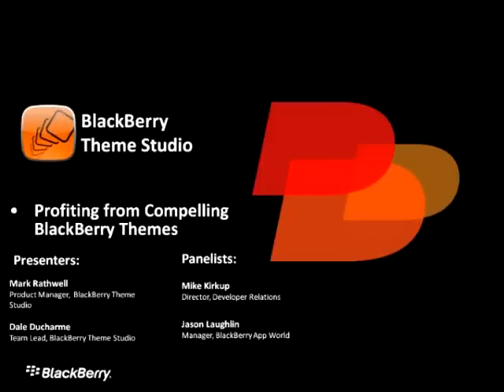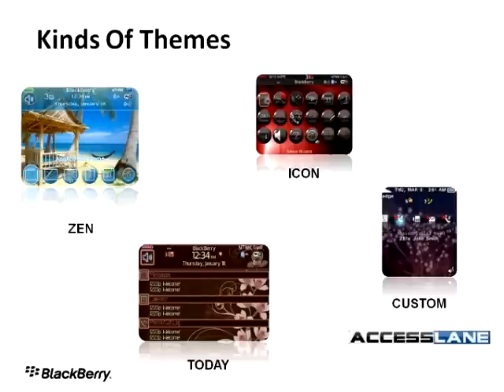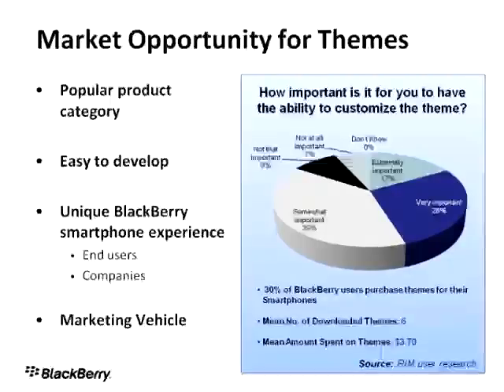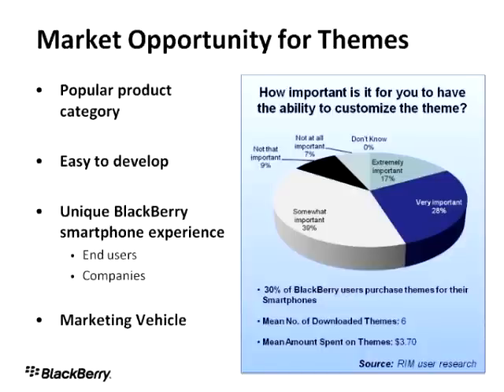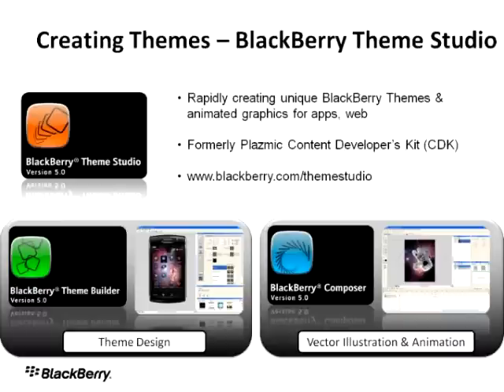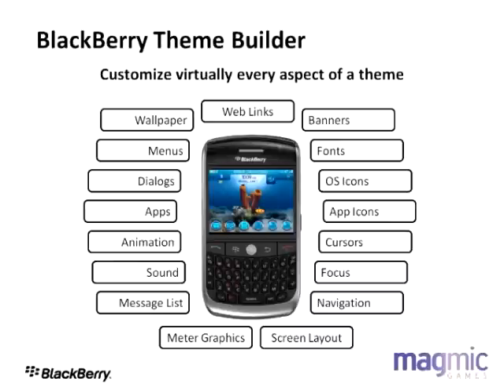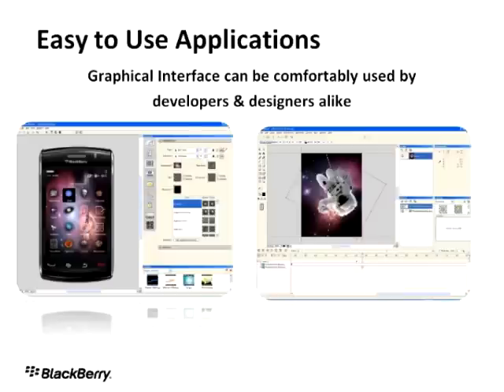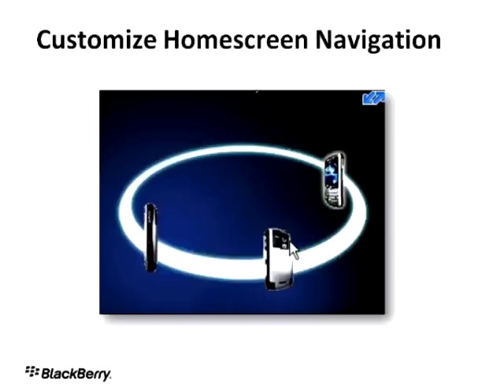BlackBerry Theme Studio Developer FULL Webinar (Part One)